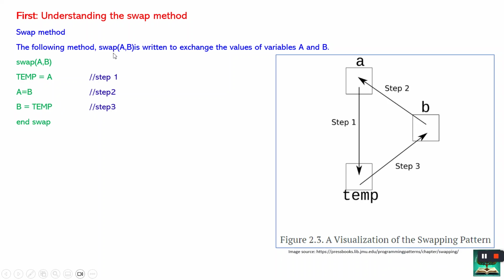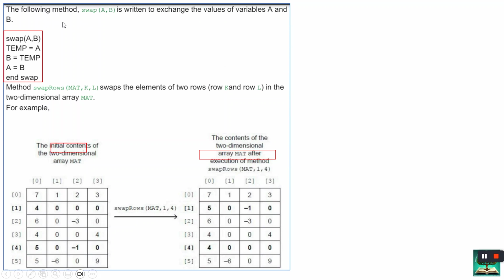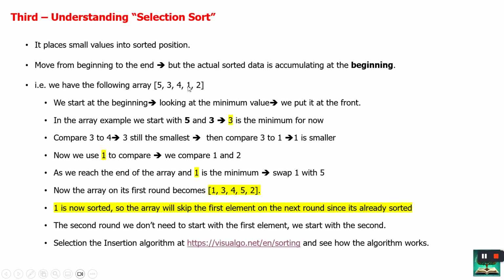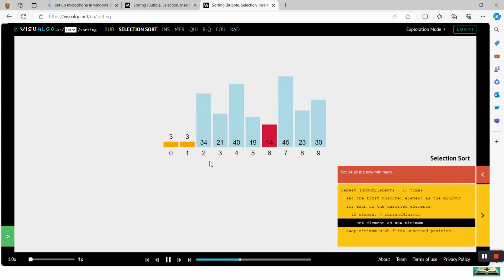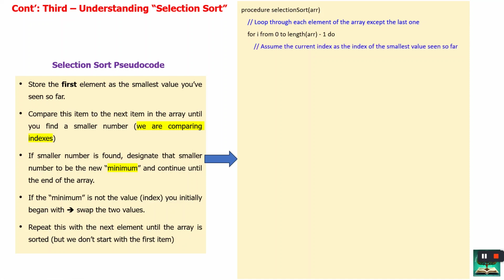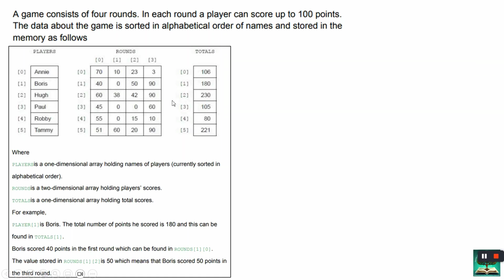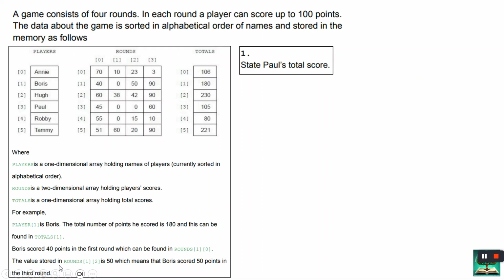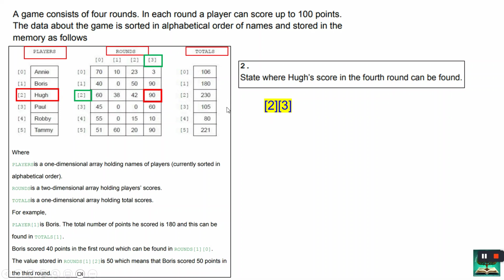2.IB Computer Science HL Exam question - Recap with Swap method, 2D array, and Selection Sort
A quick recap with Swap method in selection sort (understanding, a walking example, and pseudocode) and 2D array.